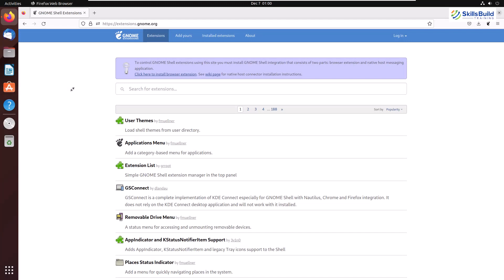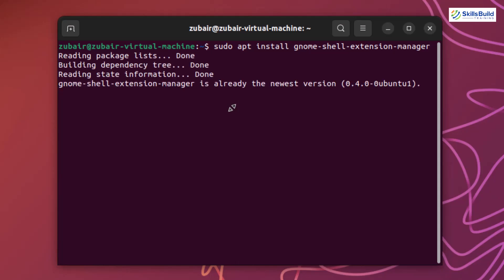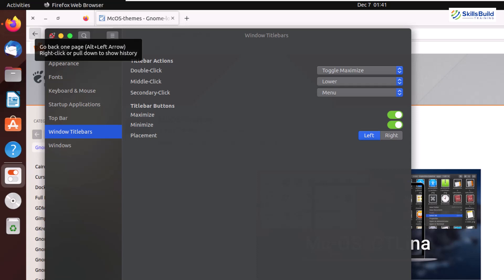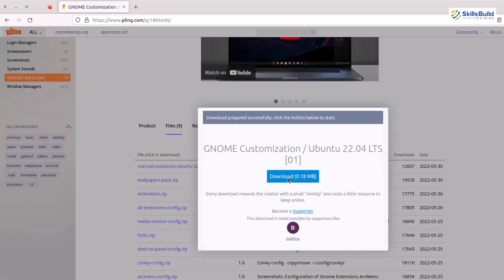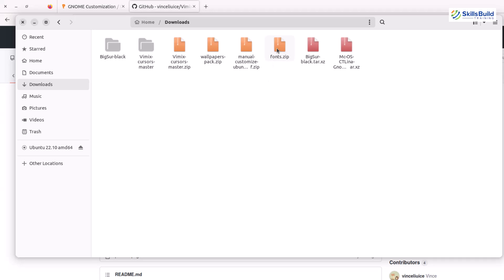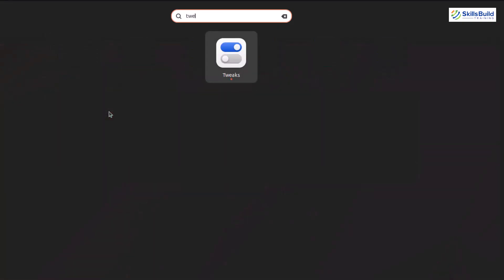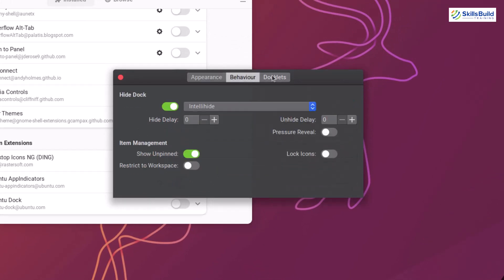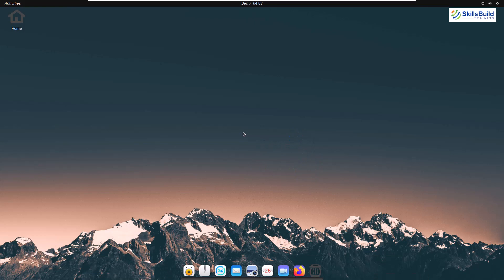🔥 Ubuntu 22.10 Customization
Ubuntu has just released Ubuntu 22.10. In this video, I will show how Ubuntu 22.10 can be beautifully customized.

⏰Timestamps⏰

00:00 Intro
00:37 Enable Gnome Extension
01:02 Update Ubuntu
01:49 Install Utilities
03:17 Download and Install Resources
13:52 Install Plank
17:58 Outro